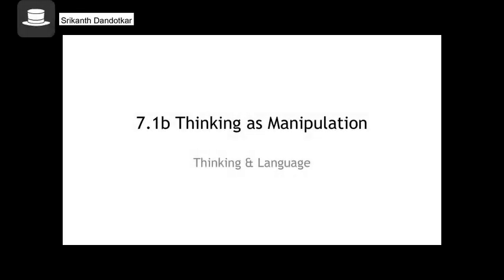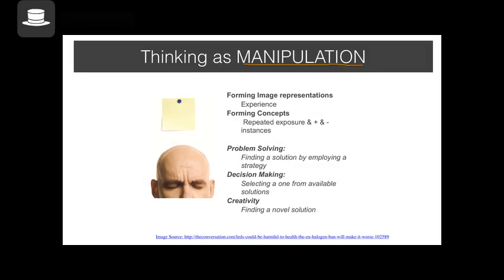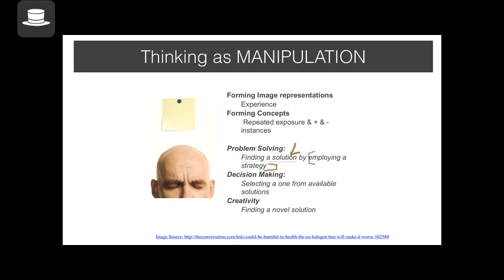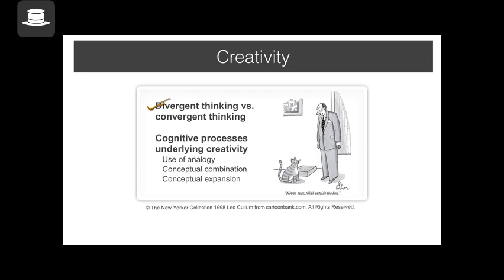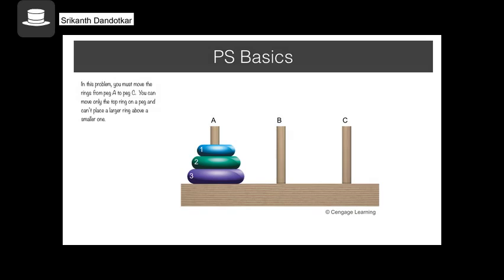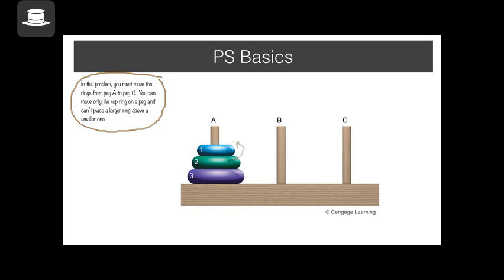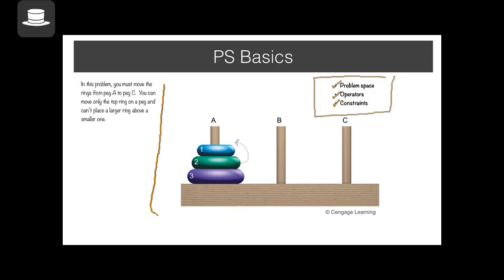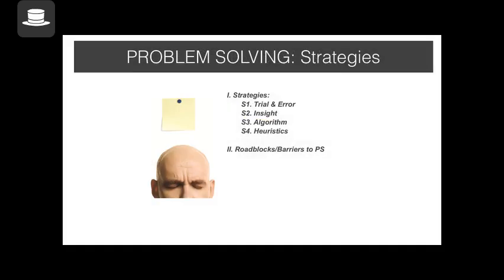U 1b. Thinking as Manipulation 1